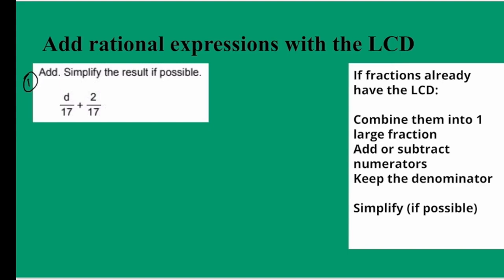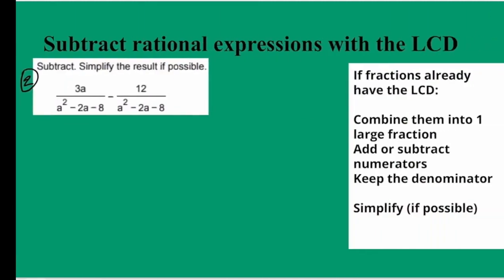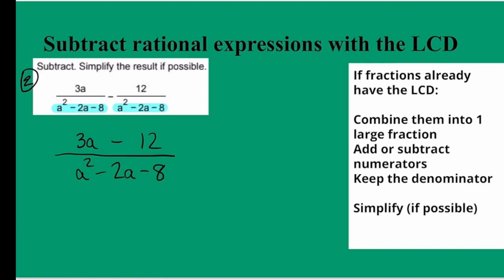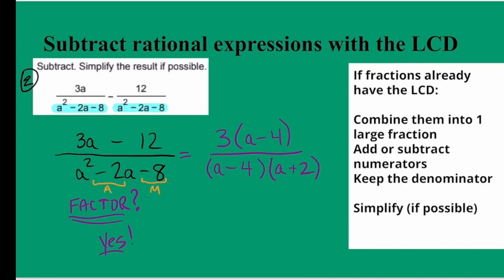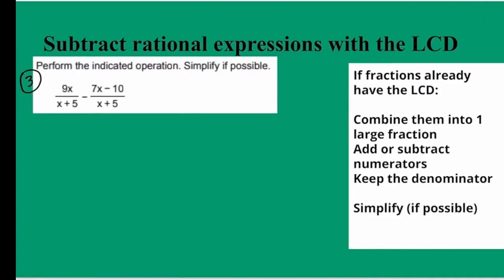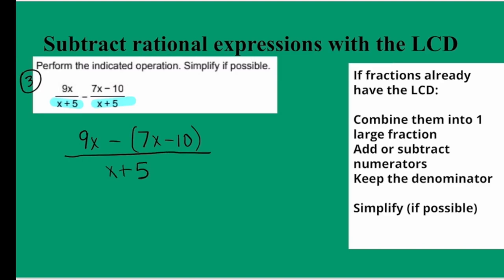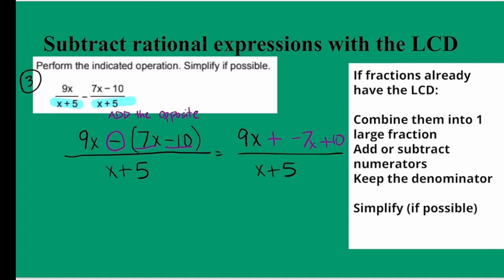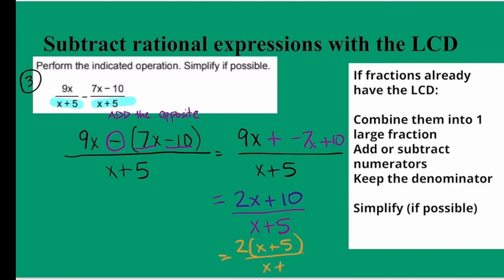Add and subtract rational expressions with the LCD